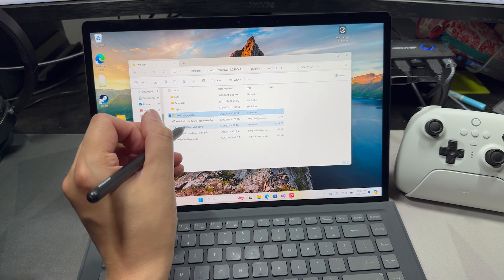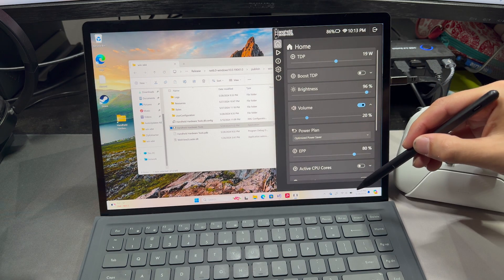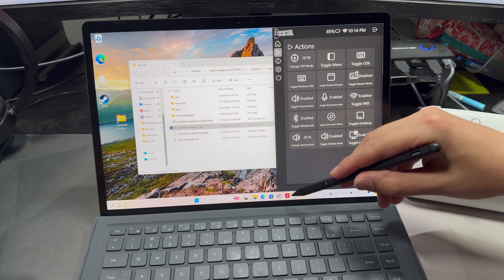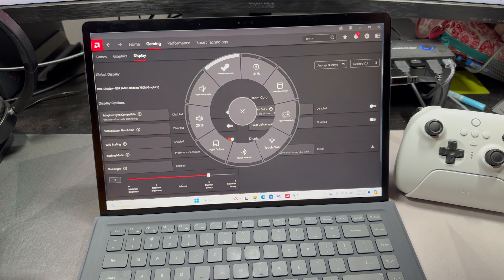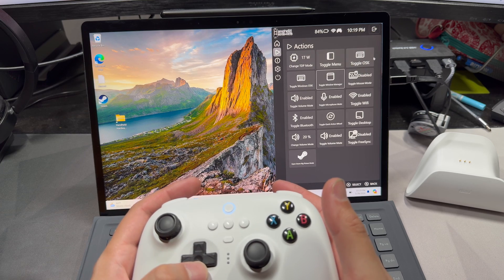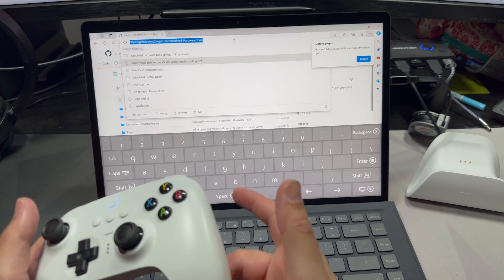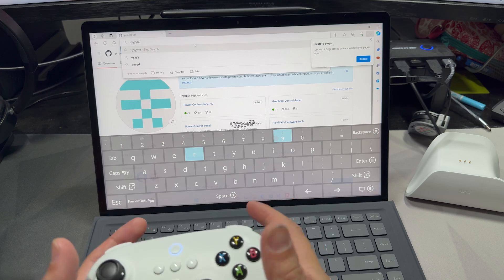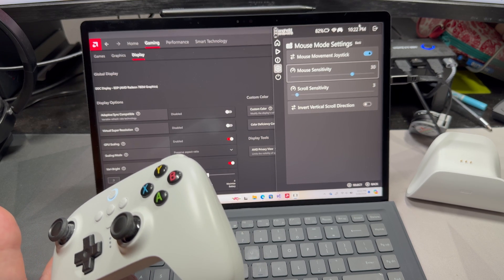Successor to Handheld Control Panel, My New Software Does (will do) It All!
Here is my latest software, Handheld Hardware Tools. It's a refactor of my handheld control panel designed to use less cpu and RAM. It's got a couple of new really cool features like radial menu, joystick controlled OSK, and more!

Remember this is a work in progress and has bugs!